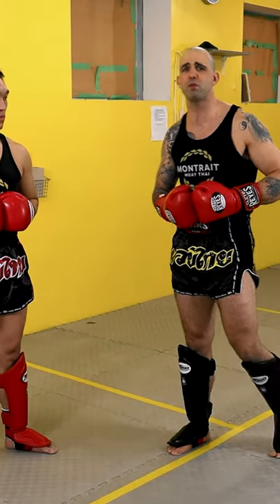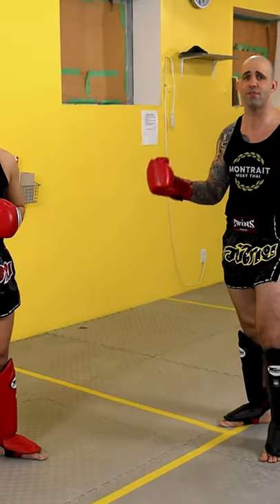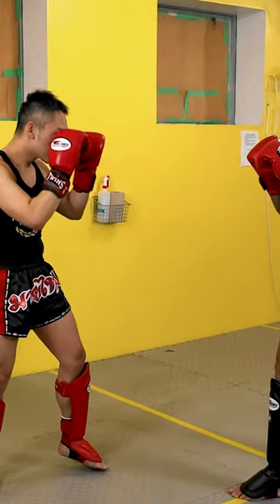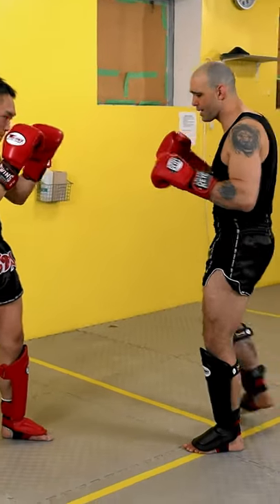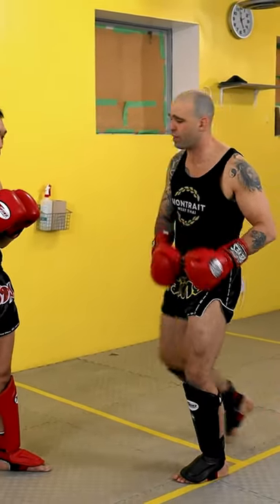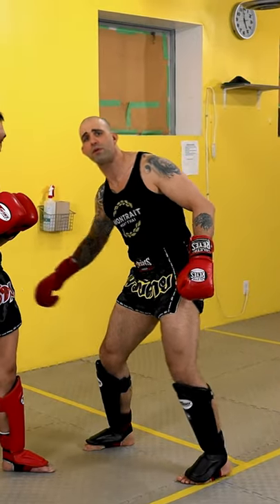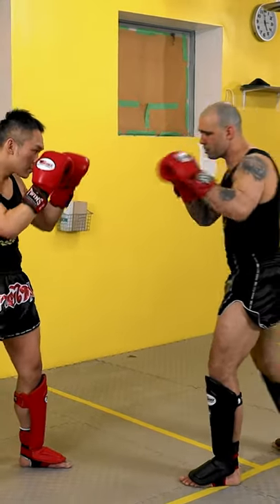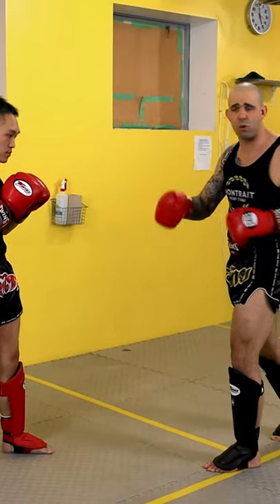Muay Thai Concepts - 1 Minute Technique Tip Ep 2